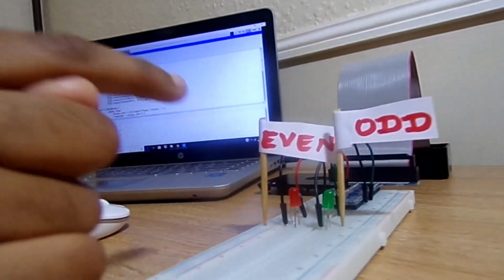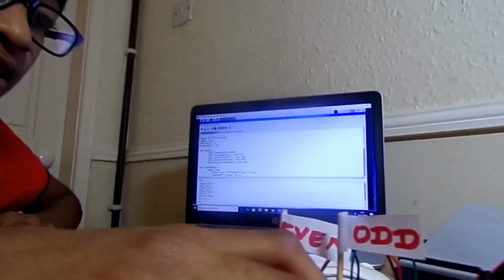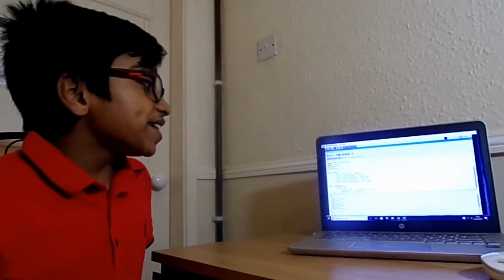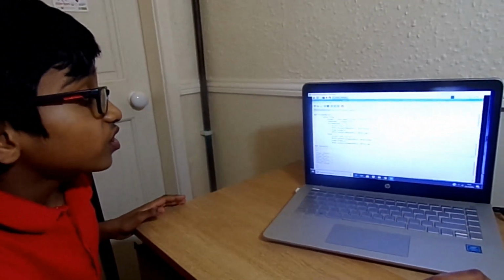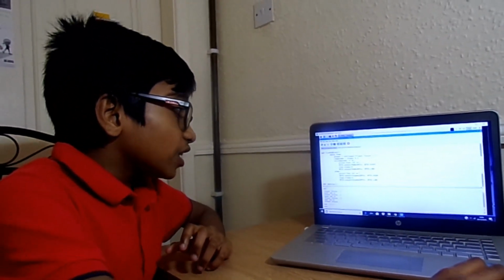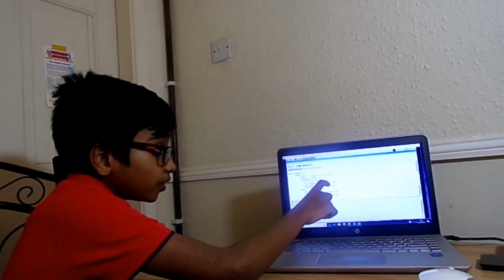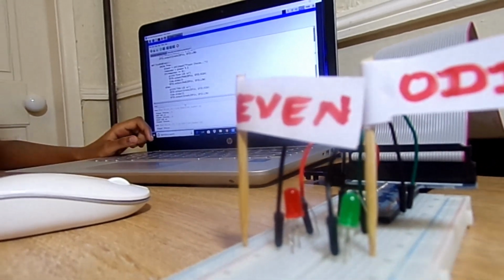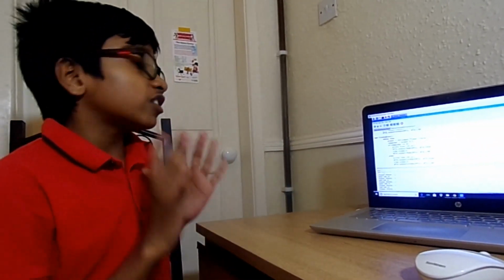Even or Odd Machine - Raspberry Pi | eventubehd | NDA Hack | dantdm | Creative Channel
Please refer the following Blog to get Python code.

Please watch my Channels and support him as well...